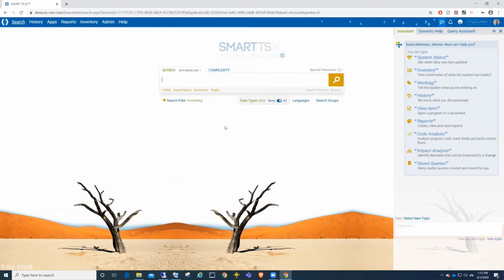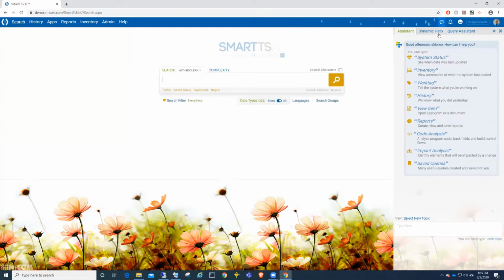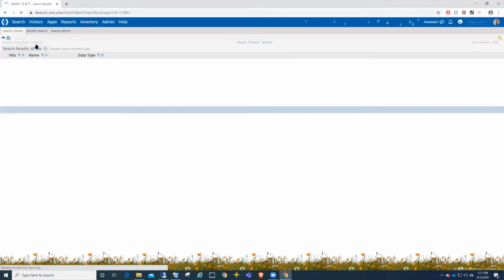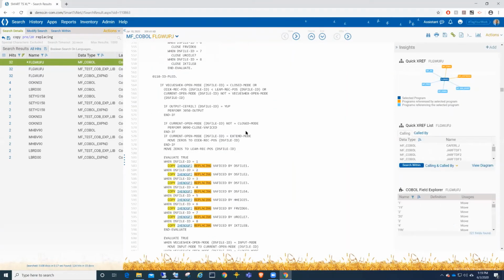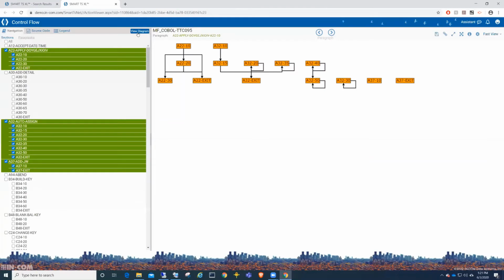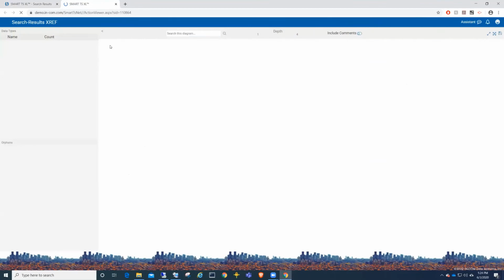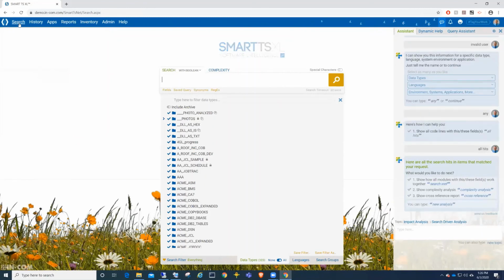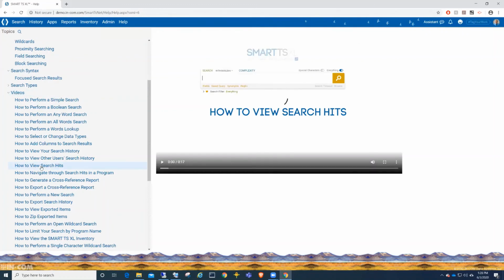SMART TS XL Software Intelligence High-Level Demo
SMART TS XL is a fully web-based, patented, and proven code/logic/text search and impact analysis technology that delivers benefits across a myriad of projects and use cases. Supports any text-based asset across mainframe and distributed platforms (code, documents, structured and unstructured data); is lightning fast and highly accurate; provides a robust set of powerful APIs for your customization.

SMART TS XL™ Software Intelligence® is the fastest and most comprehensive application discovery and understanding platform. This robust technology searches and analyzes millions of lines of code, hyperlinks referenced items, and provides in-depth dependency mapping.